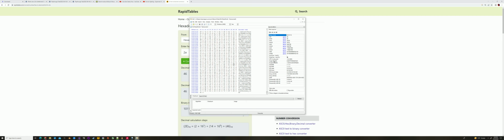ESP files and IFF formats (part #2)...